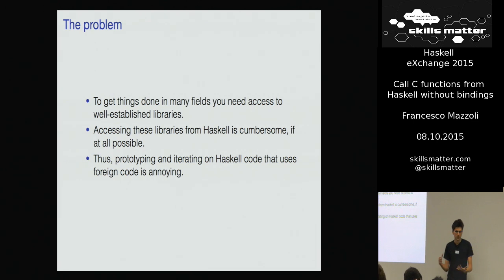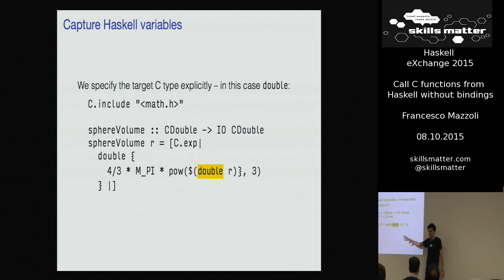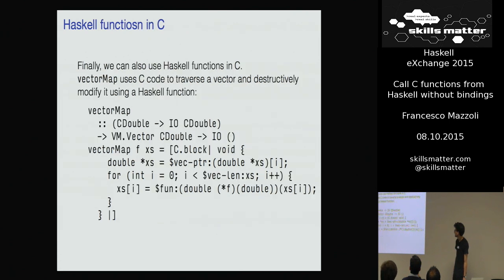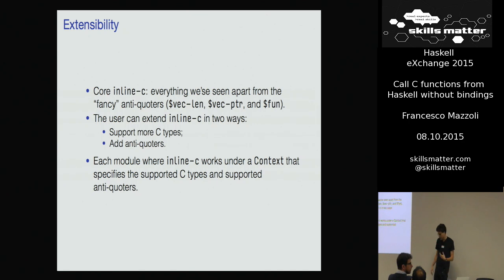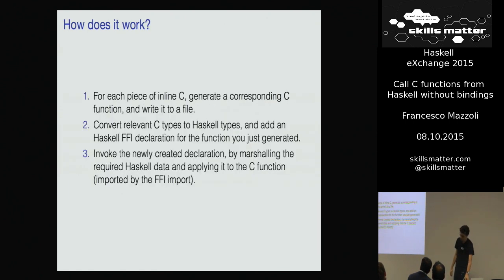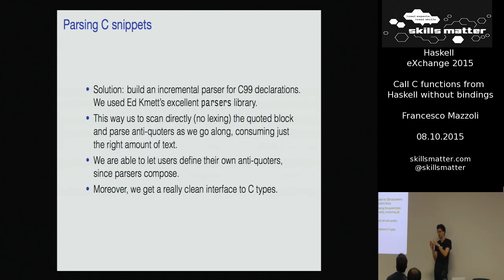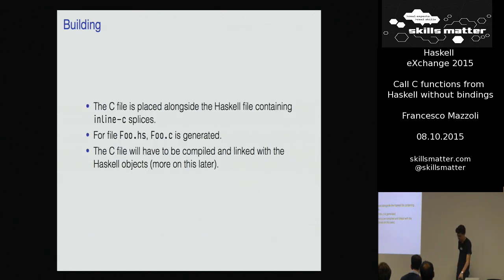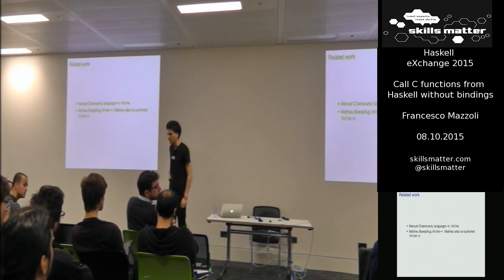Francesco Mazzoli - Call C Functions from Haskell without Bindings (HaskellX 2015)